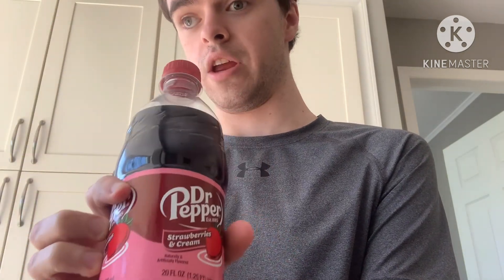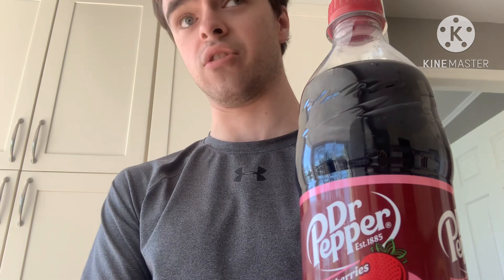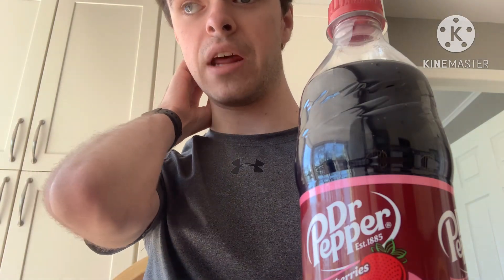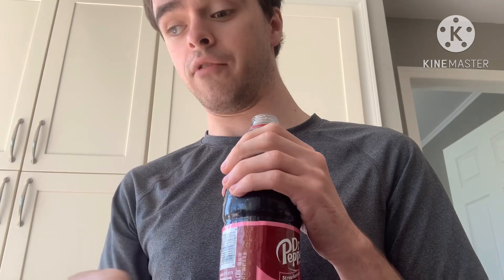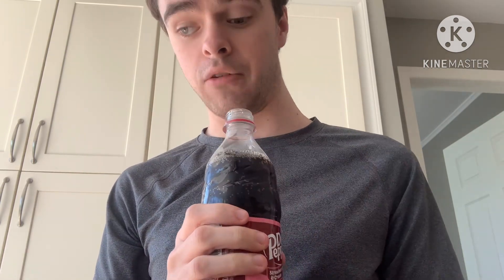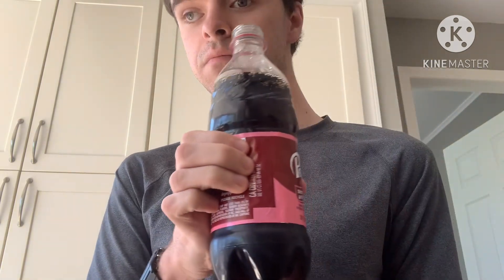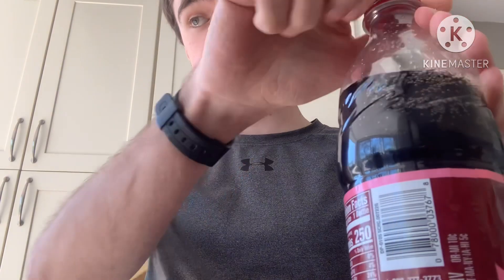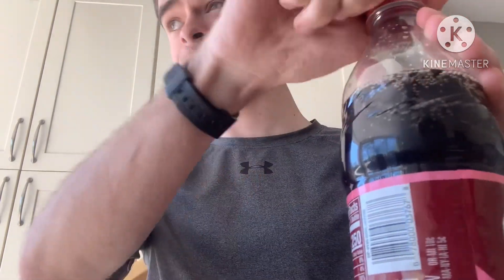First taste of Dr Pepper Strawberries and Cream (new for 2023(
7/10 overall decent but one of if not my least favorite flavor of Dr Pepper